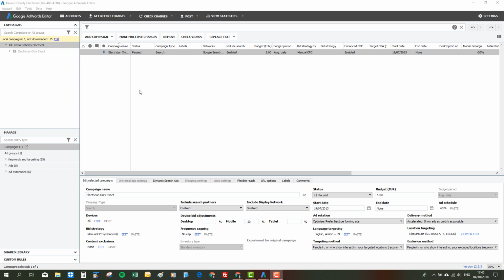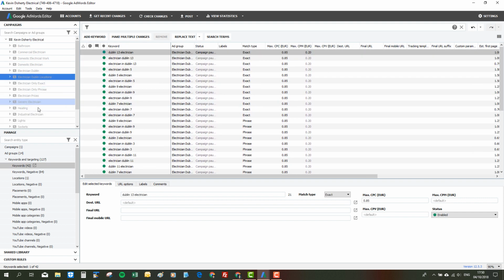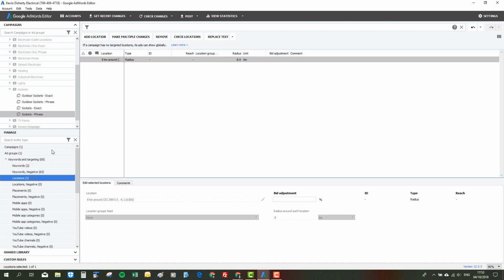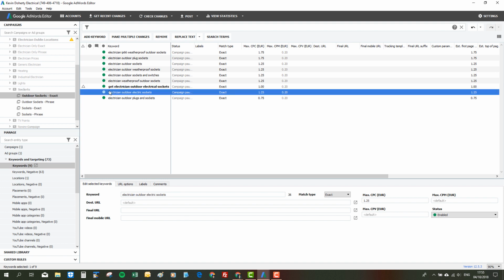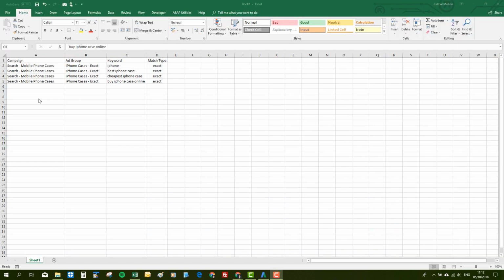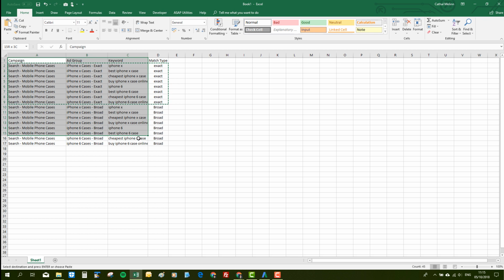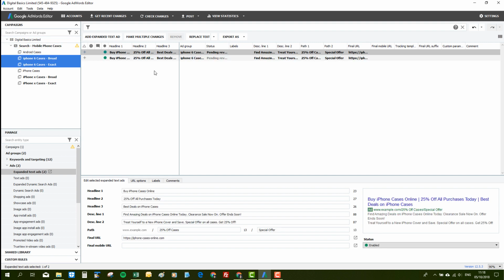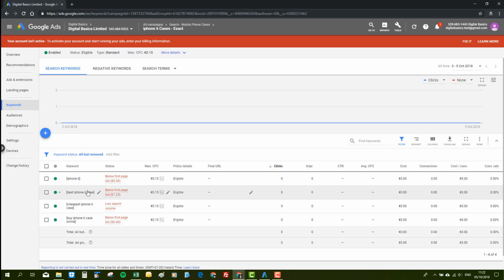How to use Google Ads Editor 1080 HD